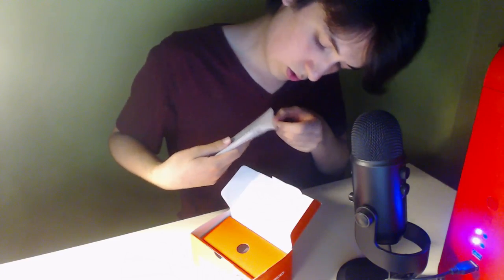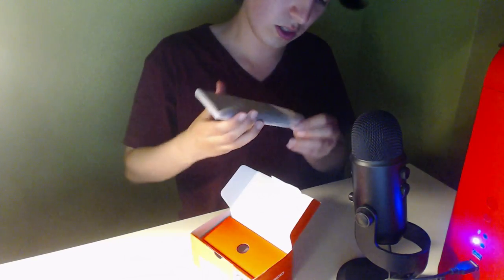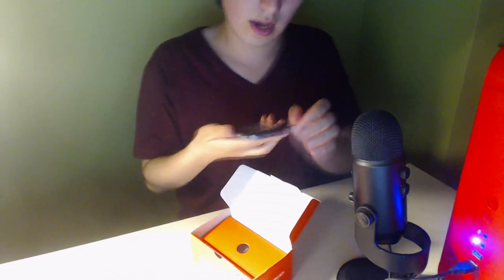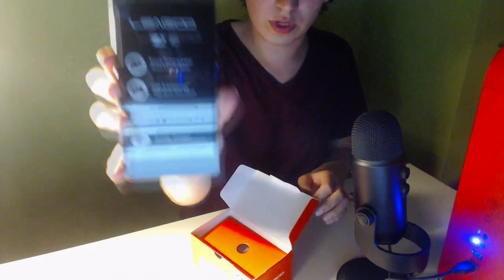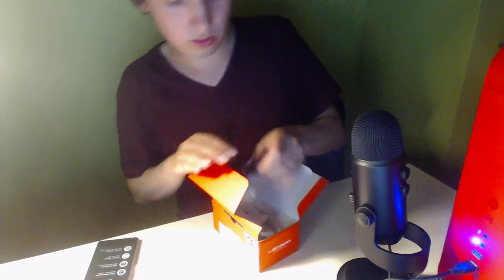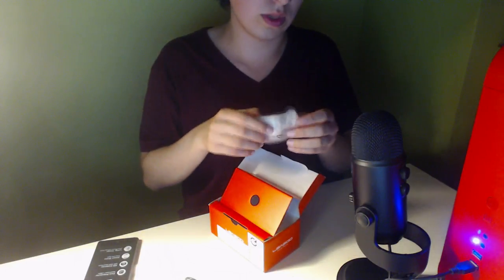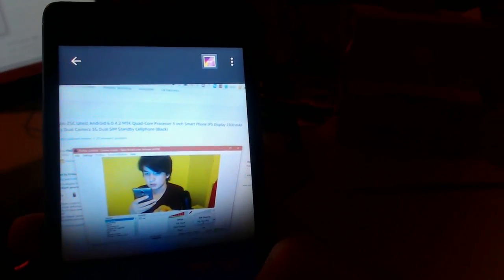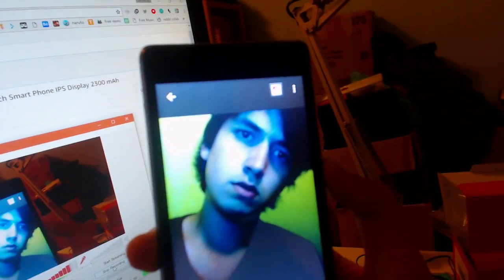SMOOTH PHONE REVIEW - ANDRIOD PHONE!! | BY EASYSMX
▶Wanna get to know me a bit more? Order Graphics/Promotion or view my specialties?

⊲HostHavoc! Need a reliable host? Check them out
⊲EasySMX! Need cheap quality gaming gear? You NEED to check out!
⊲GhandiGrips! Need to get a hand of some easy grips?

▶Social Links!
▶NOTE! You can find me on any social media searching up "Mumzel" or "mumzel99", so if either of them doesn't work, try the other.

▶Entertainment Links!